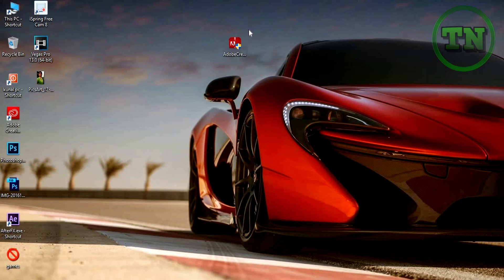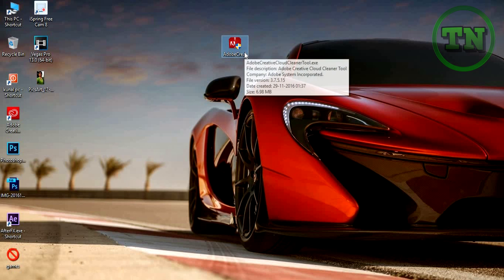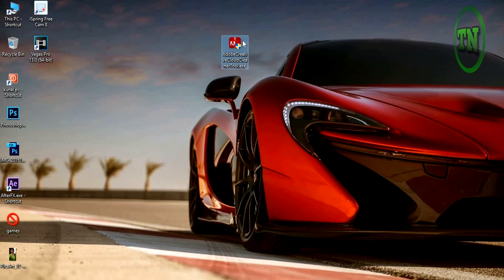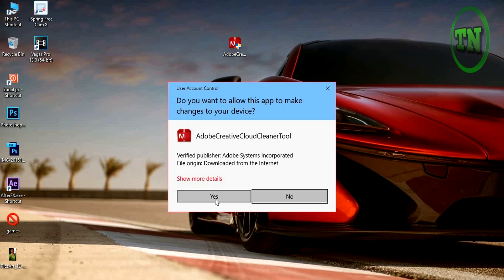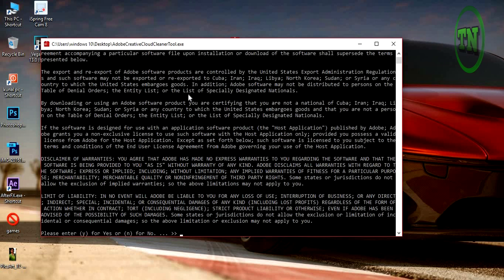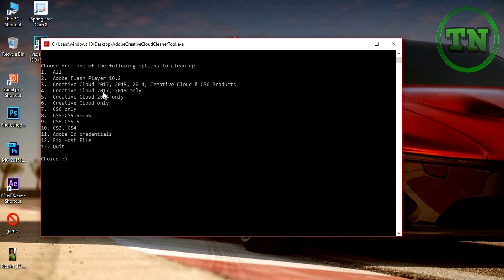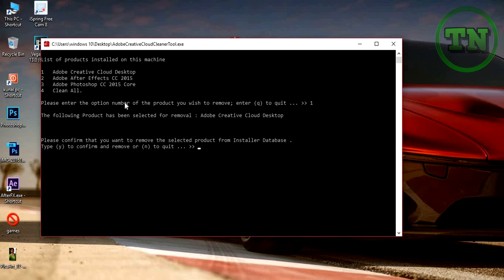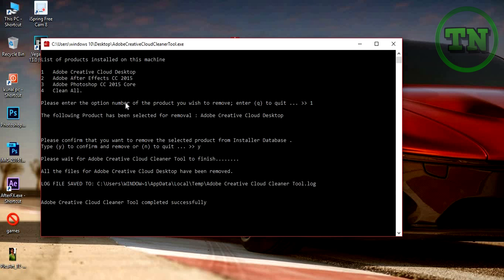How To Uninstall Adobe Creative Cloud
Checksums: File: AdobeCreativeCloudCleanerTool.exe
CRC-32: aca07c58 MD4: fbd15a16638b52bd05760b9fdb2af1ea MD5: 82b07c8d8ea2a717dffc1eb7db680db7
SHA-1: c12ca873539b41c758ef2d37022a0e1554f44e54

Background sound:-